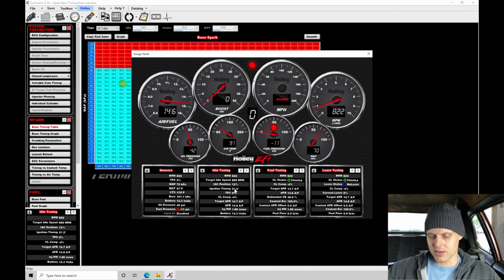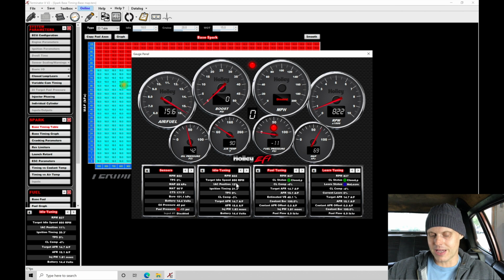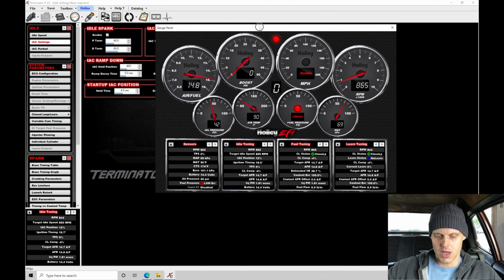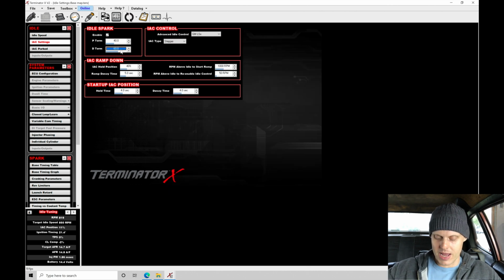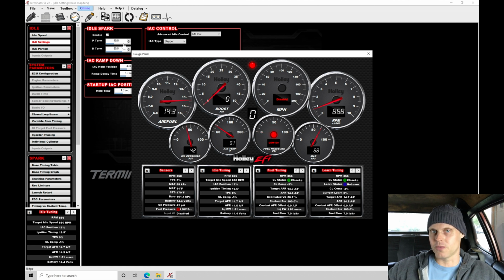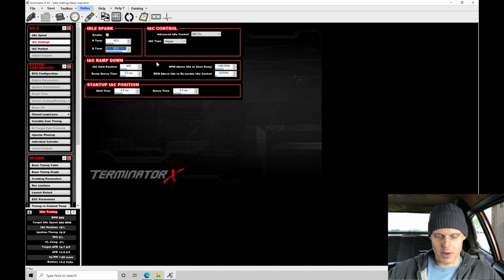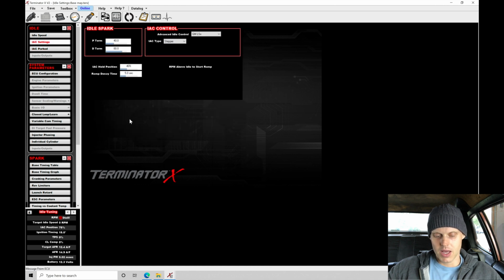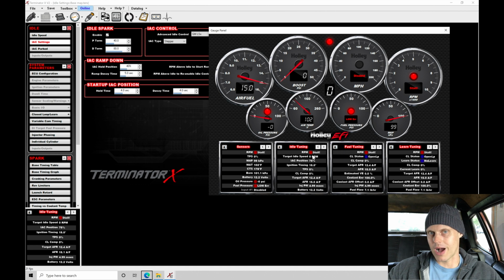Holley Terminator X Live Training Part 2: Big Cam NA LS Swapped Nova | Evans Performance Academy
Holley Terminator X Live Training Part 2: Big Cam NA LS Swapped Nova takes an in-depth look at start-up and idle tuning on a cam'd LS engine using a Holley Dominator system.